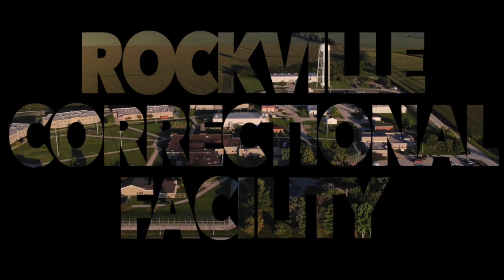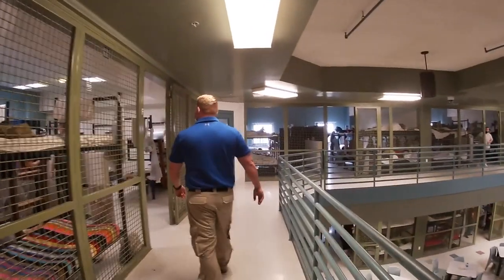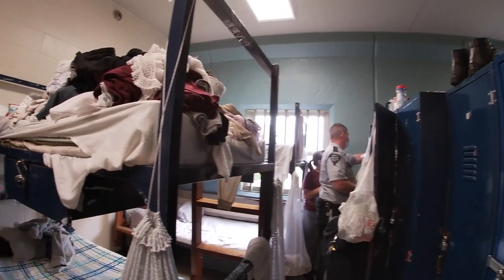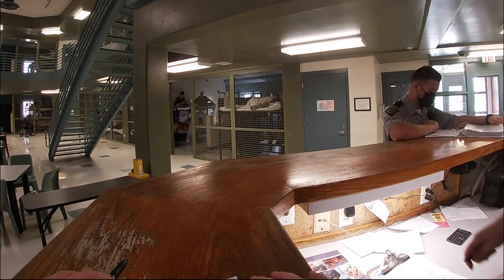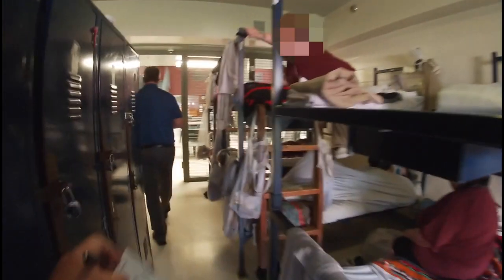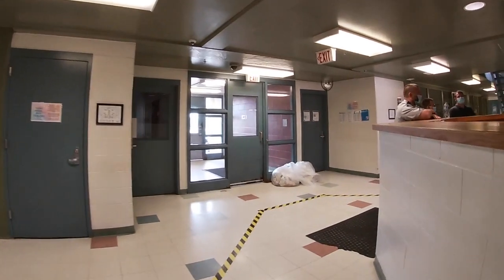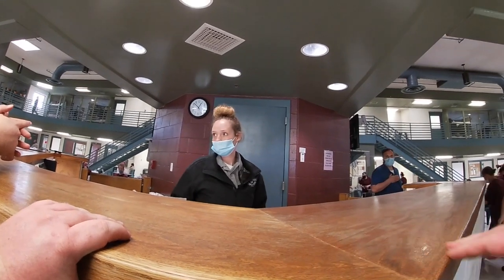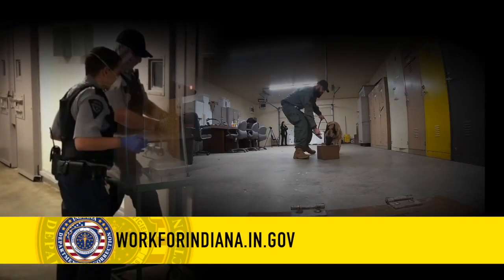A Day in the Life of a Correctional Officer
See what it's like working as a correctional officer at Rockville Correctional Facility.